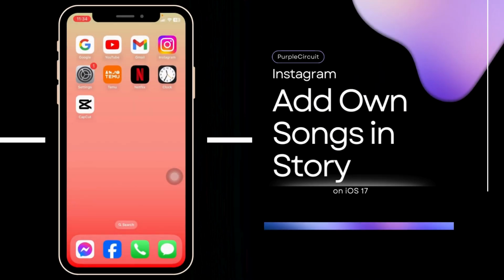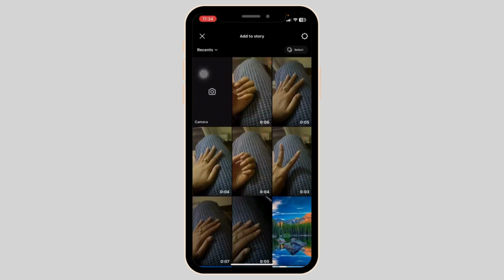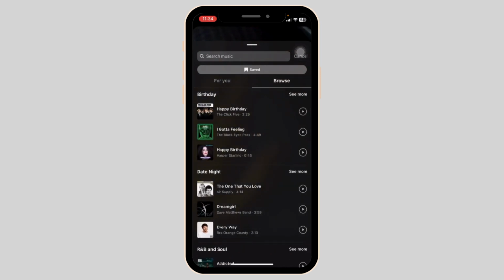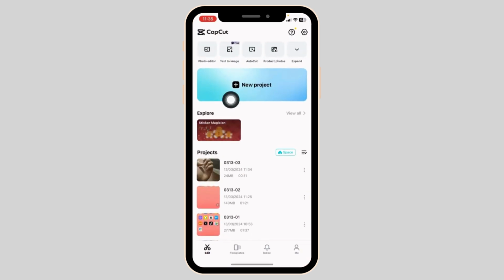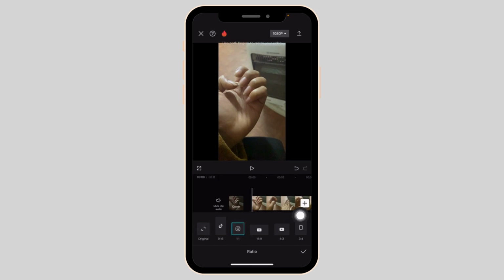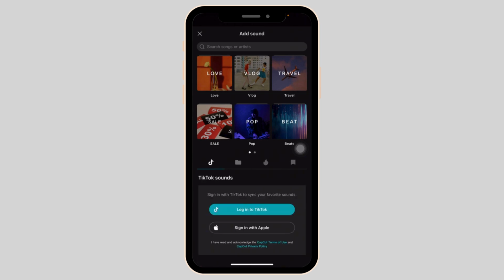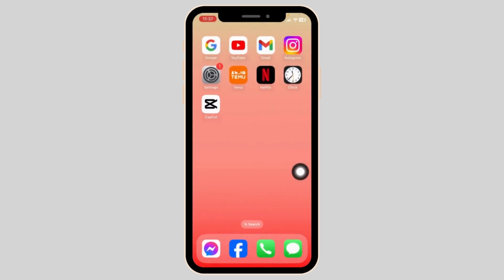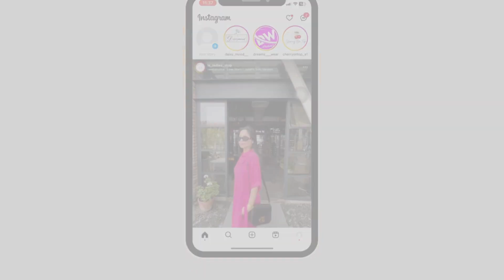How to Add Own Songs in Instagram Story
Unlock the power of personalization in your Instagram Stories with your own music in 2024! This detailed tutorial is your ultimate guide to adding a personal touch to your stories with your favorite songs. Whether you’re sharing memories, moments, or just expressing your current mood, integrating your own music selection makes your stories uniquely yours.

In this tutorial, we'll cover:

- Navigating Instagram’s updated 2024 interface to add your own songs to stories.
- Tips for selecting and uploading songs directly from your device.
- Syncing music with your story visuals for maximum impact.
- Creative ideas for using your own music to make your stories stand out.

Personalize your Instagram experience and share your musical taste with your followers. If you've been wondering, 'How can I add my own songs to Instagram Stories in 2024?' - you're in the right place. Let’s dive in and make your stories sing!